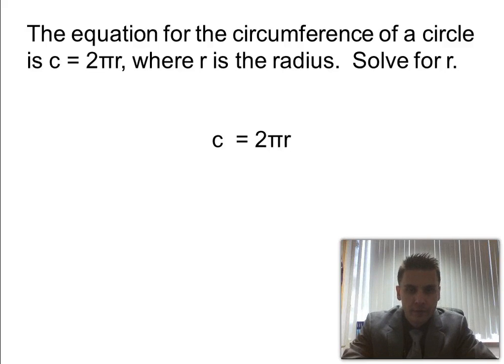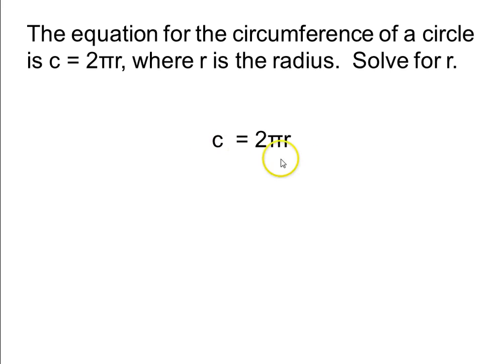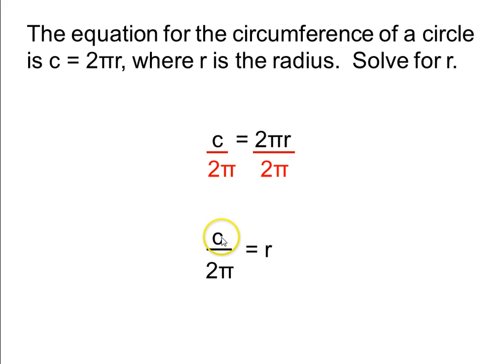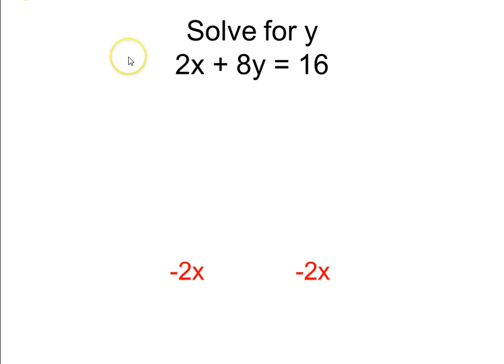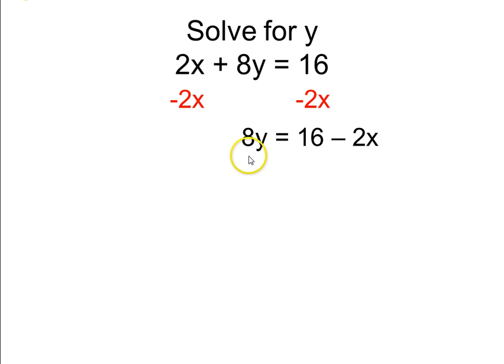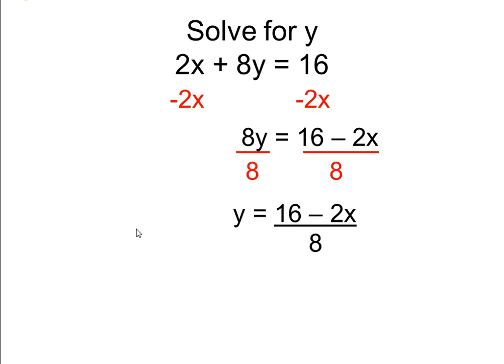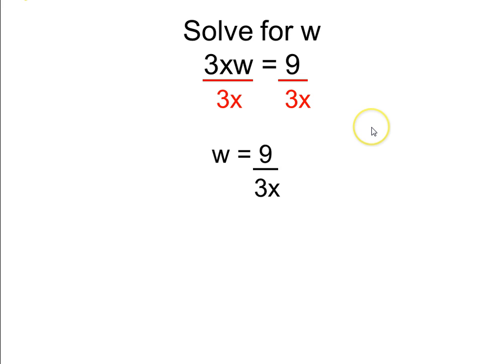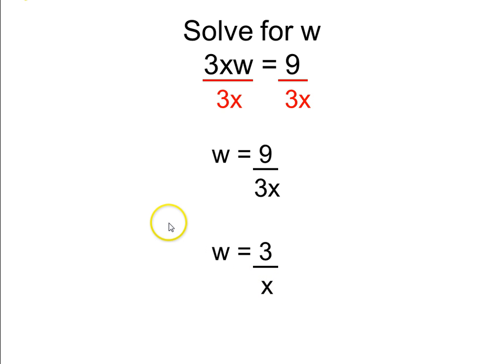Algebra 4 7 Examples Part 1